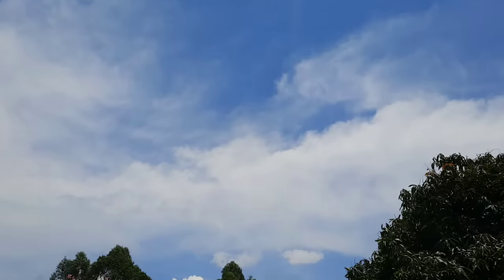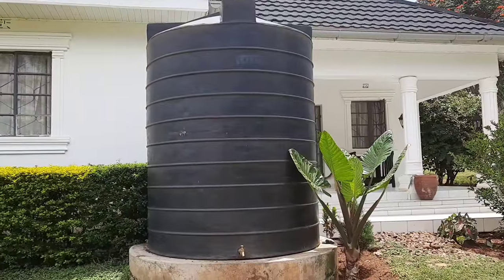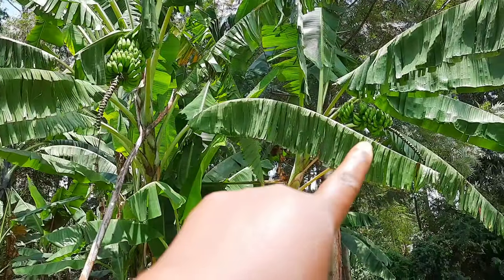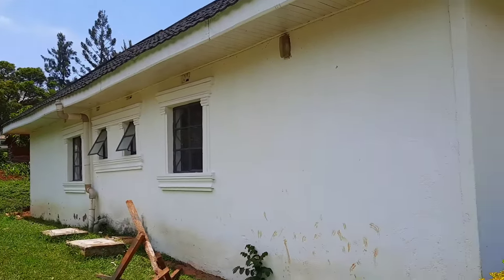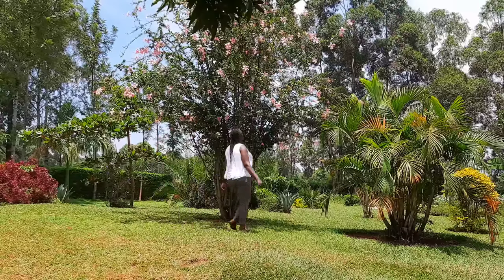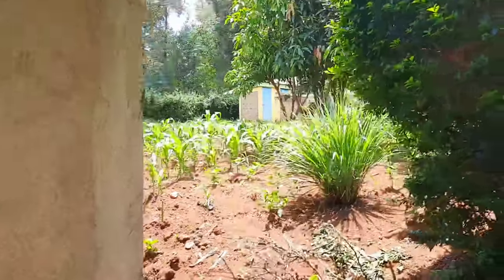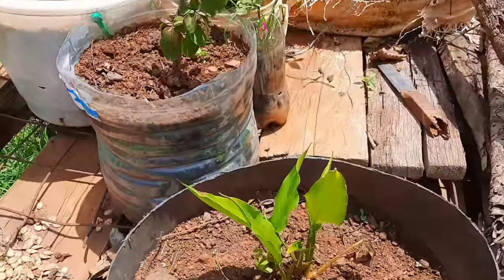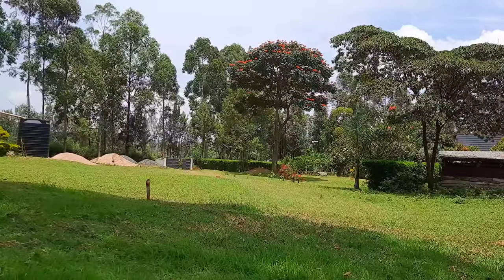A tour of our 3 acre homestead